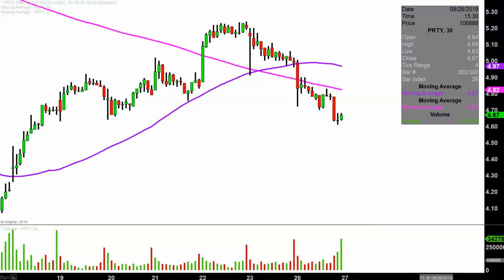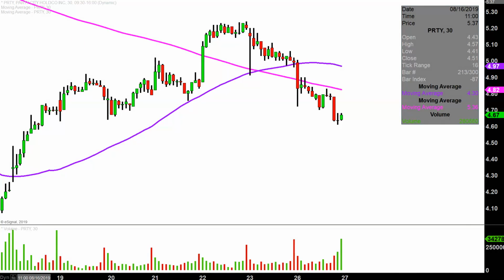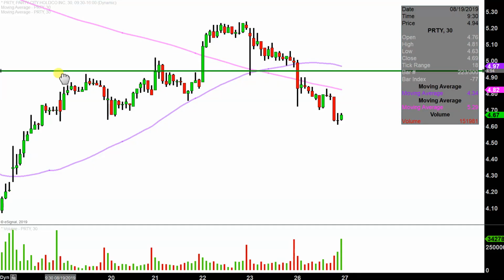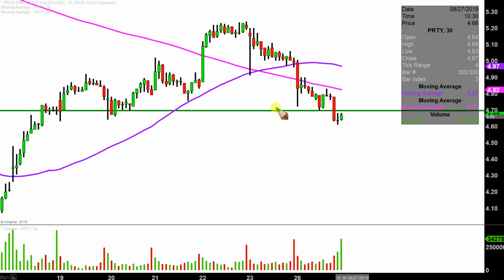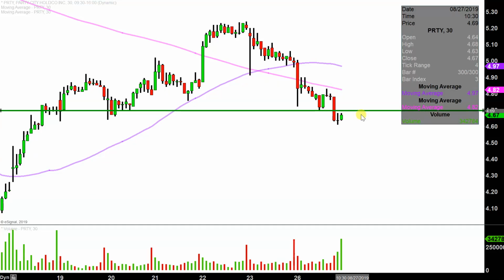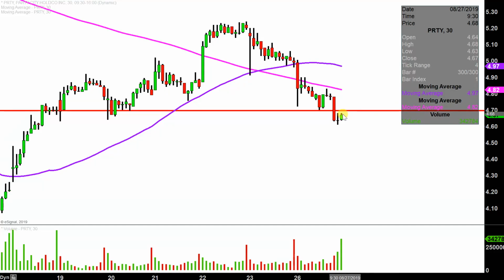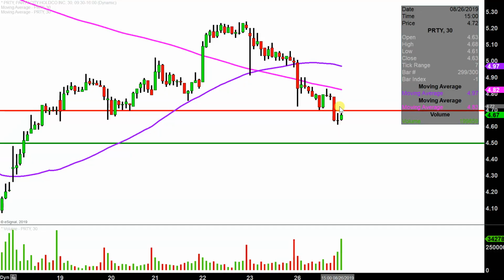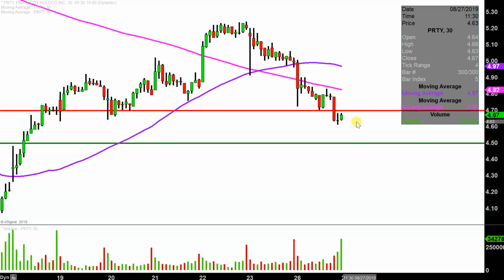Party City Holdco Inc. - PRTY Stock Chart Technical Analysis for 08-26-2019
Learn how to read stock charts and identify technical patterns as ClayTrader does a quick stock chart review on Party City Holdco Inc. (PRTY).